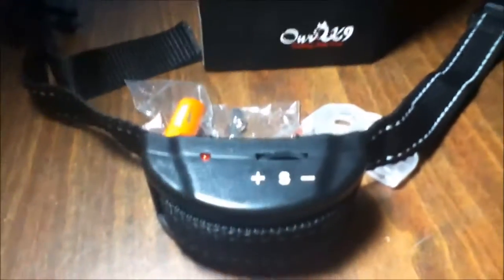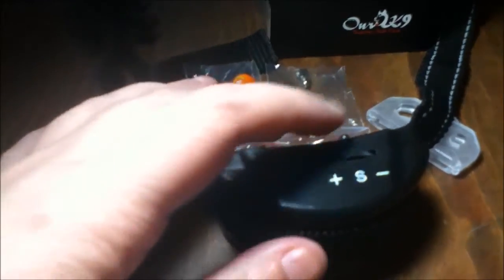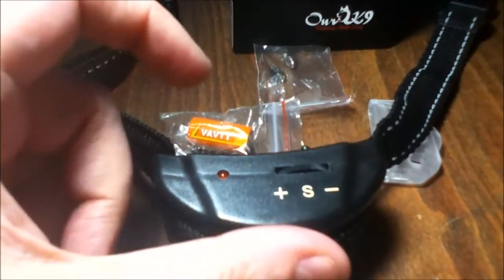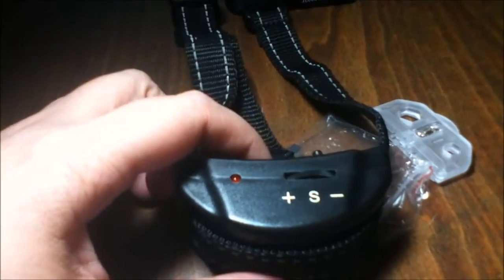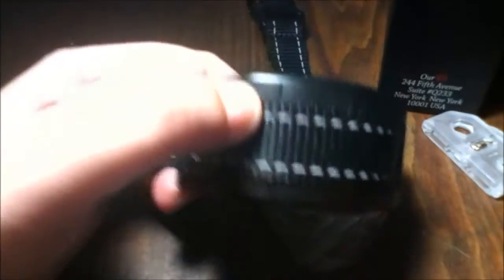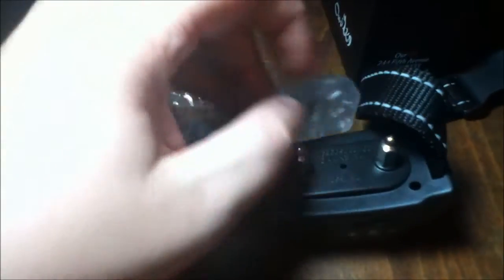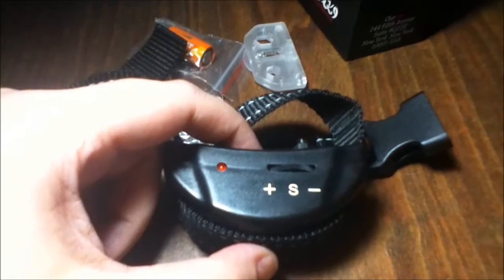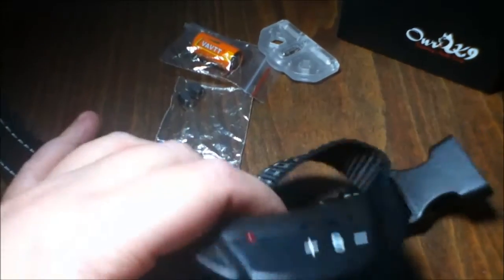Our K9 Black Dog No Bark Collar Review